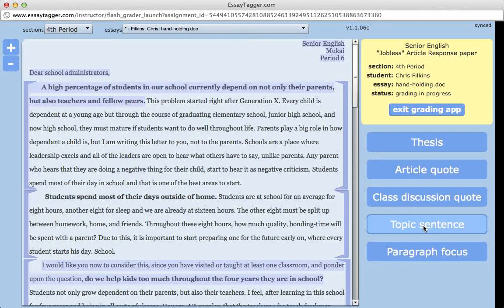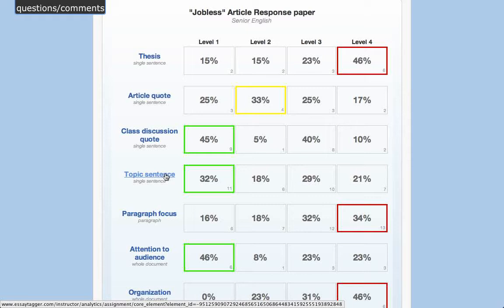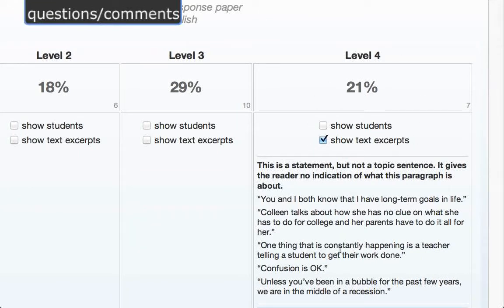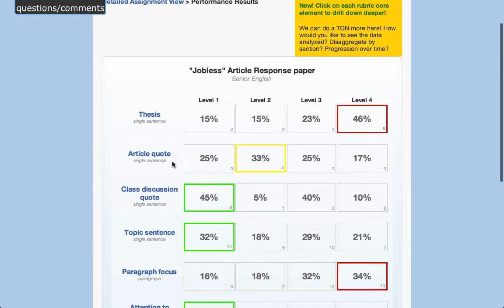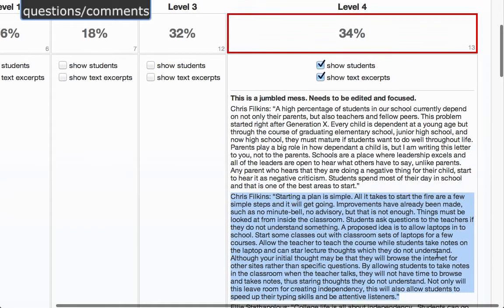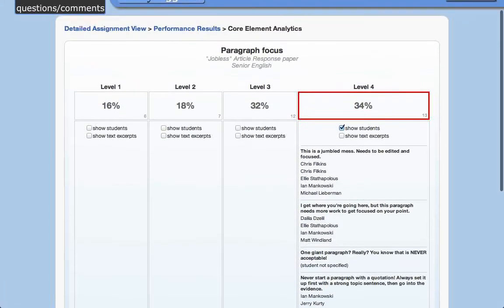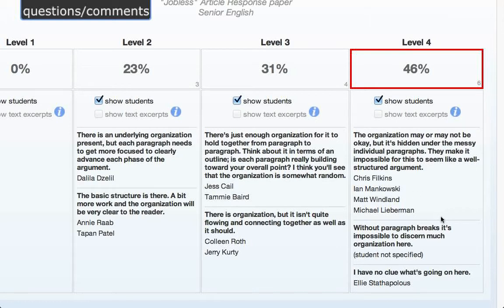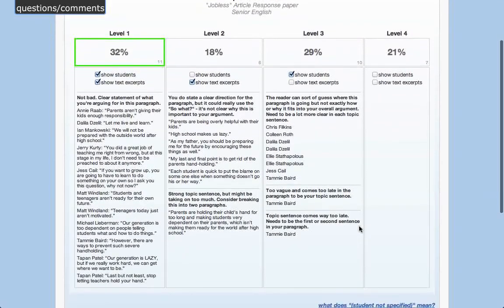EssayTagger.com Tutorial: Rubric drill-down analytics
Keith unveils the crazy-awesome drill-down data analytics that are now possible with our system. Automatically extract text samples from essays. See exactly which students performed at each level for each rubric core element.

This is what we mean when we say that EssayTagger.com provides "revolutionary student data."